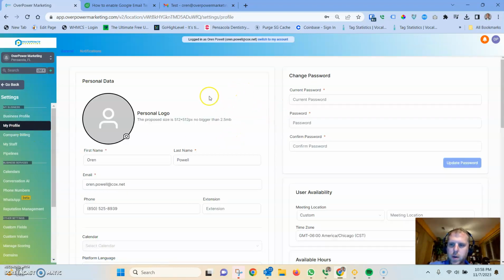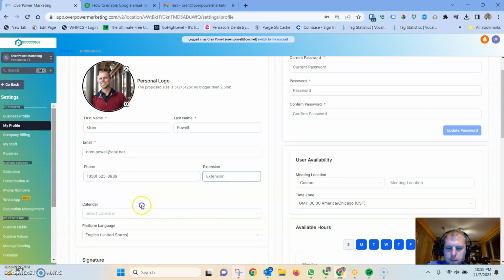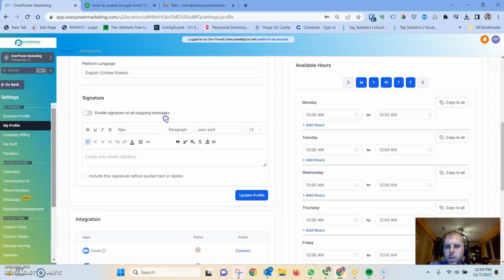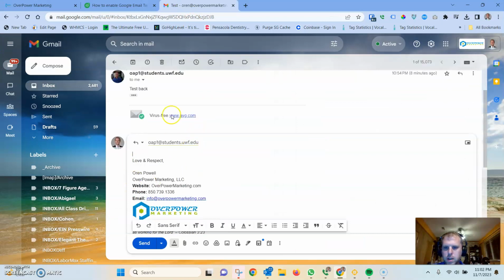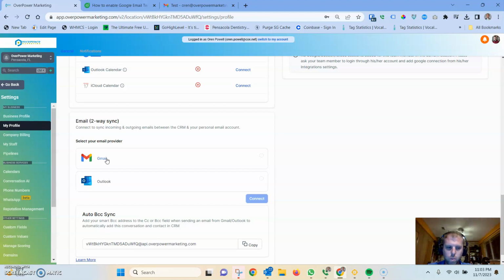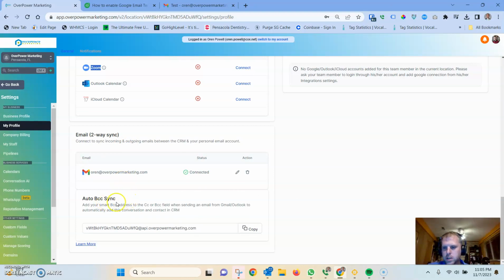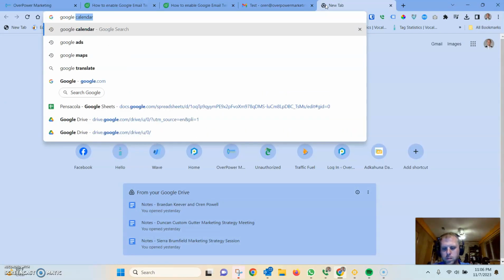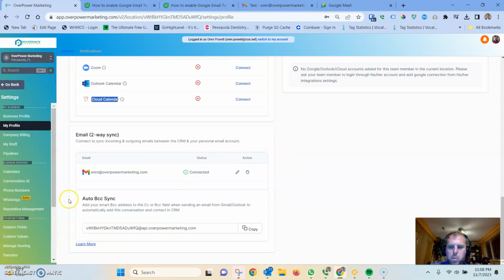Updating Your Profile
In this video, we will be going over how to update your profile in the All-In-1 Sales and Marketing Software.

Pensacola Online Marketing Company. Full service digital marketing company. Improving local companies across the US, taking their company to the next level and grow their business.